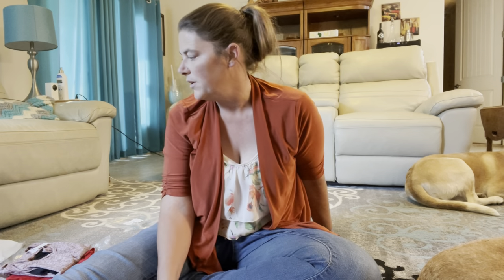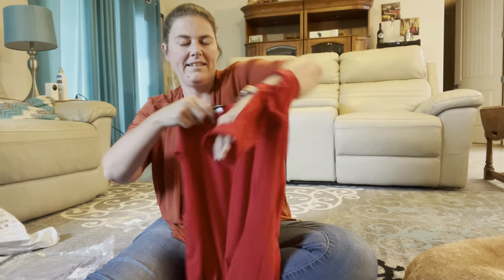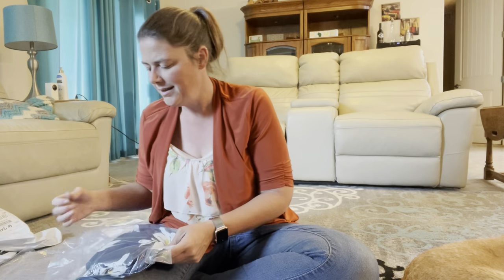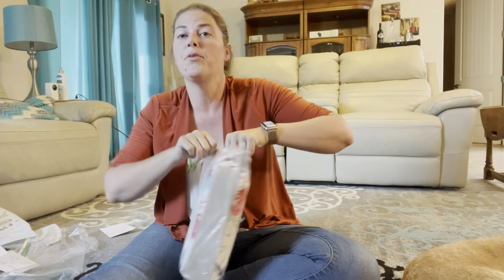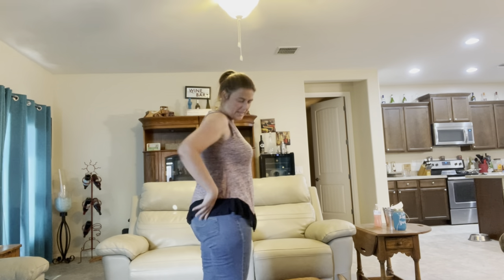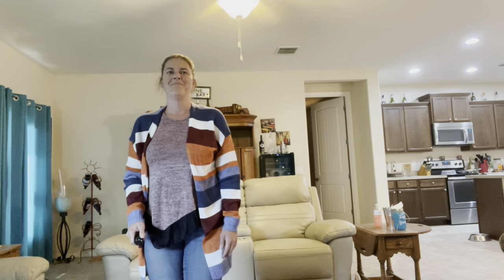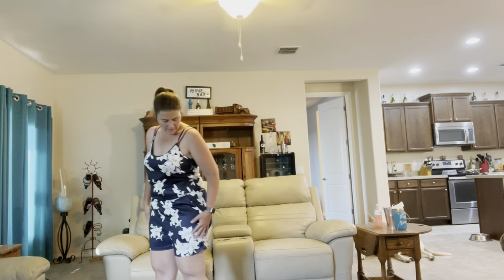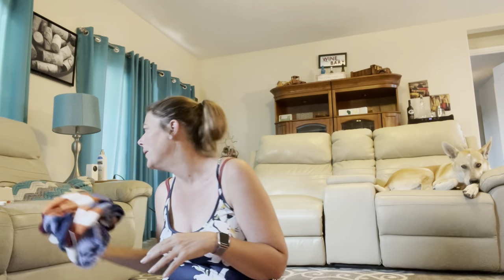Amazon Prime Wardrobe May 2021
ECOWISH Womens Color Block Striped Draped Kimono Cardigan with Pockets Long Sleeve Open Front Casual Knit Sweaters Coat

STYLEWORD Womens Summer Floral Spaghetti Strap Casual Short Jumpsuit Rompers with Pocket

Koltov Ruby Crossbody

Star Vixen Women's Slvlss Keyhole-bk Assymetrical Chiffon Hem Sweater Knit Top

Star Vixen Women's Long Ladder/Bar Sleeve Flattering Hanky Hem Smooth Knit Top